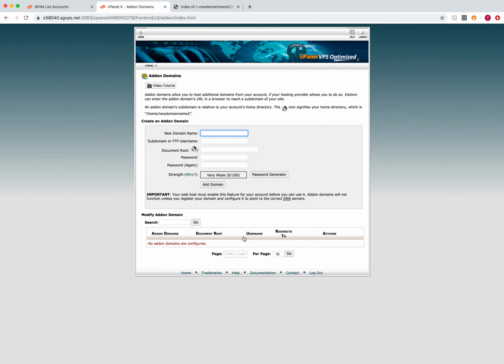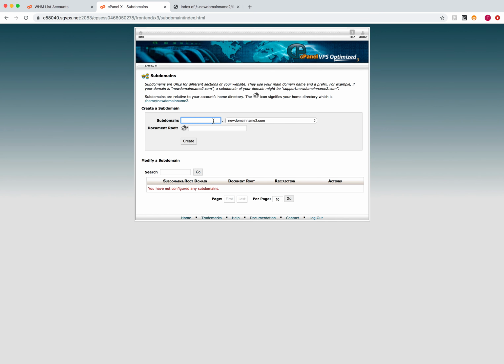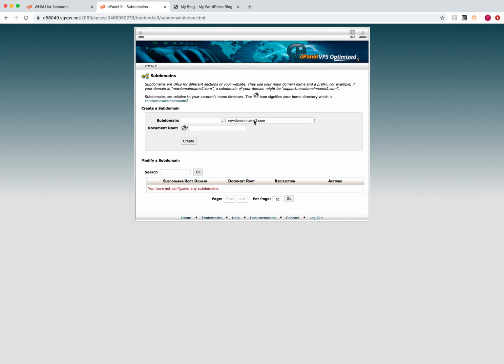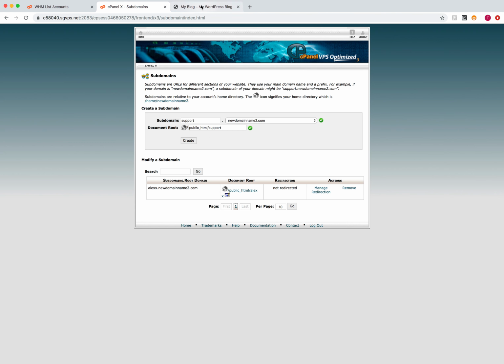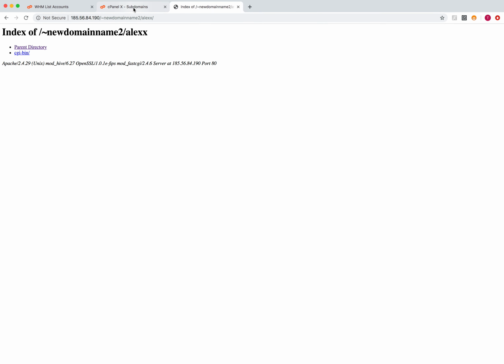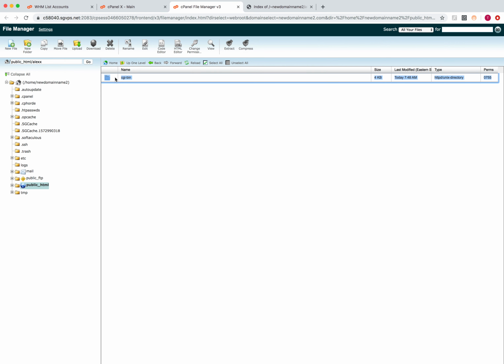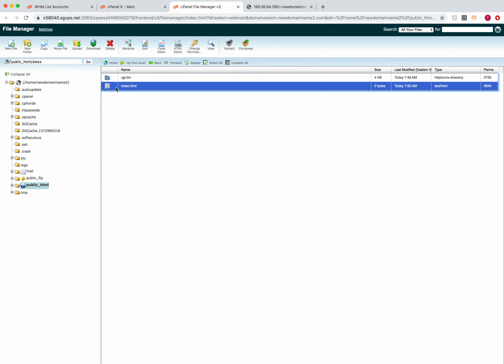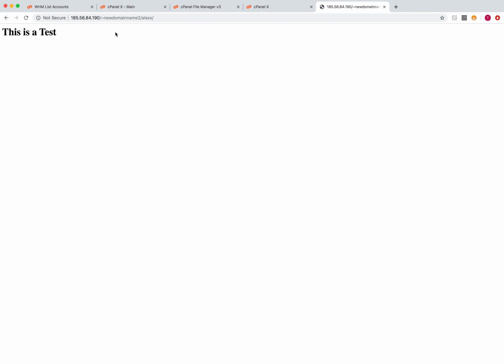Basic Subdomain Tutorial using Cpanel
Creating easy to use subdomains.. Client requested video.